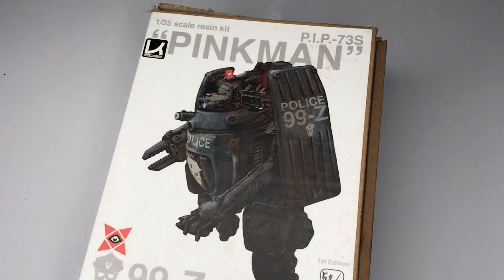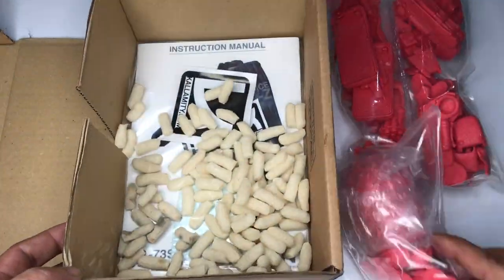UNBOXING Assembly Modifications | Kallamity PINKMAN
This is just a short video on the unboxing, assembly and my minor modifications / customization of this Pinkman mecha resin kit by Kallamity.

I swapped some gunpla gushion parts, just to give my Pinkman a verDC23 touch. But I can't really call this a gunpla custom as most parts are still the Pinkman resin kit.

This is part of my 2nd article for FINE SCALE Modeler Magazine.

More painting videos of this project to come! Saludos!

Cheers!

Thanks!